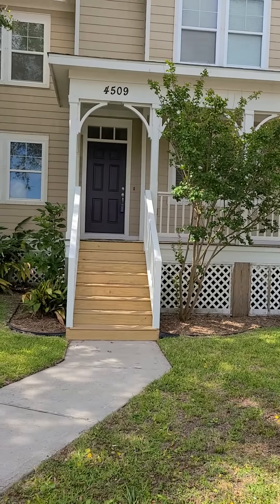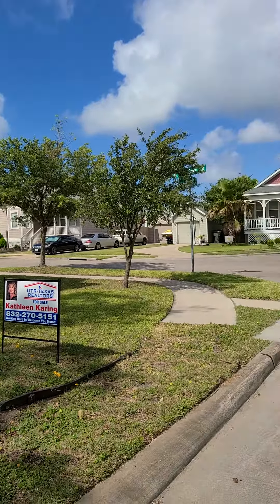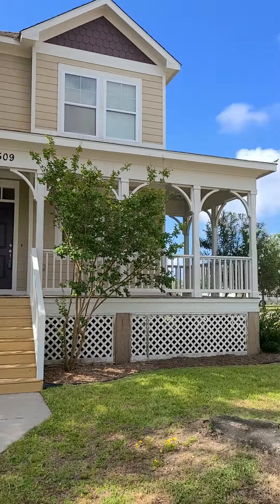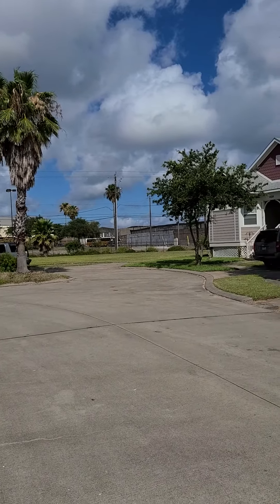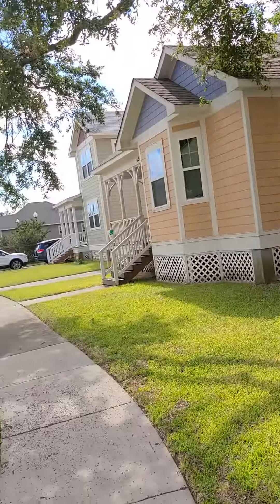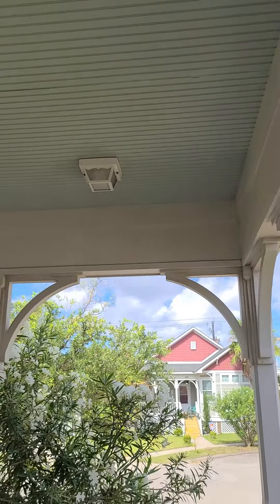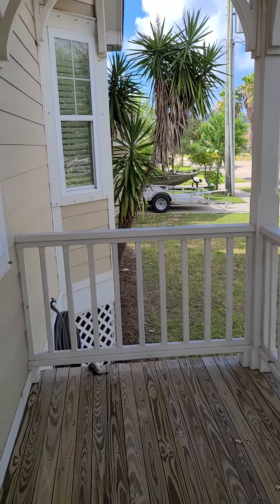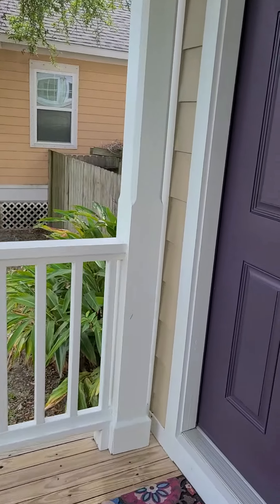James Deal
4509 Live Oak